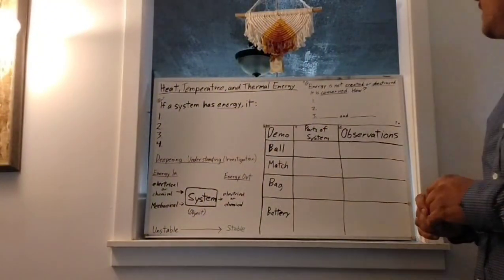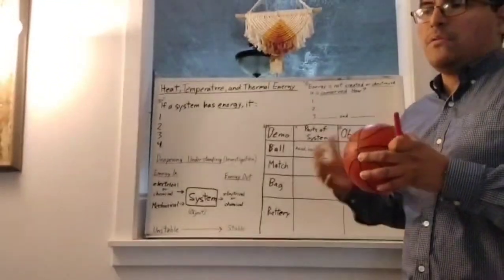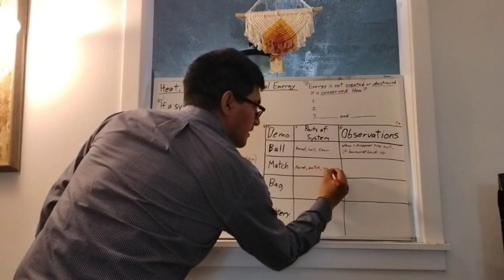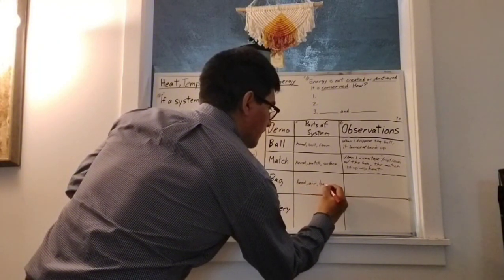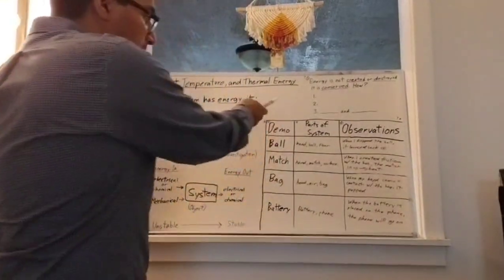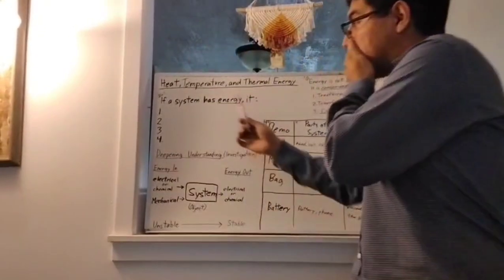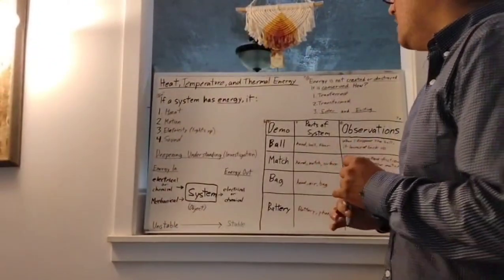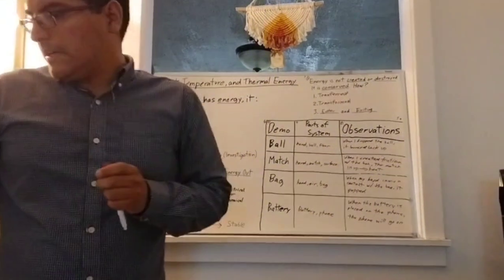Concepts of Heat, Temperature and Thermal Energy